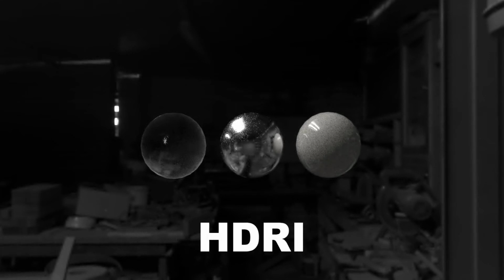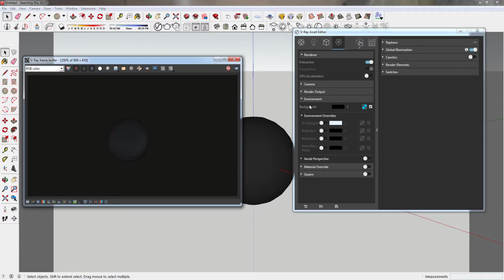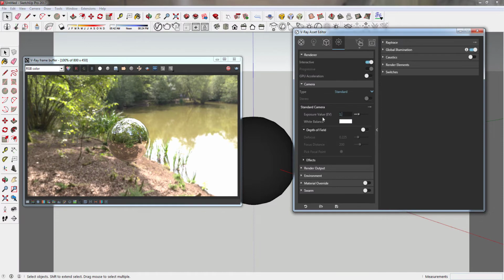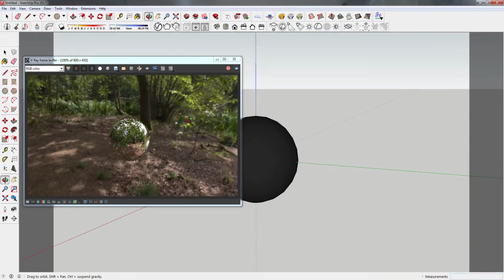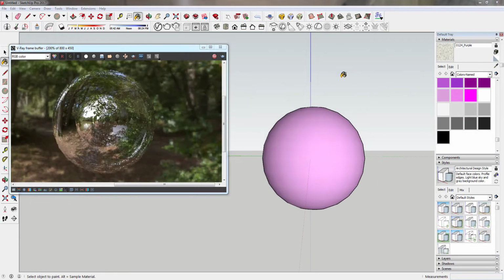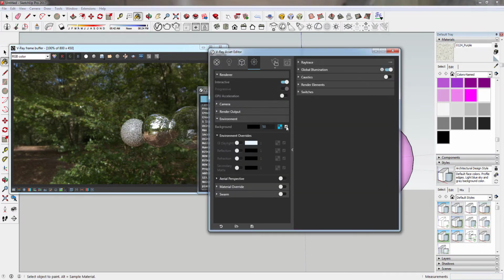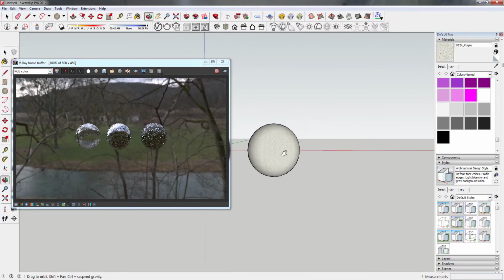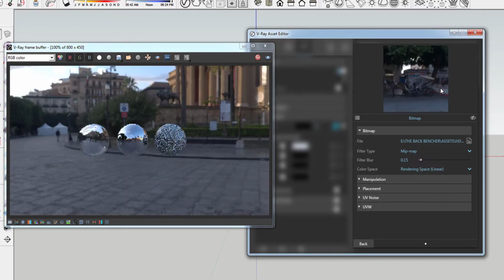QUICKIE - Using HDRI Images in Vray Sketchup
This week, I am taking a break from my Shiva temple series for some old fashioned Backbencher Adventure. A quick tutorial.

HDRI images are one of he coolest parts of using Vray in Sketchup. The process is so satisfying and fun to watch. But also very important.